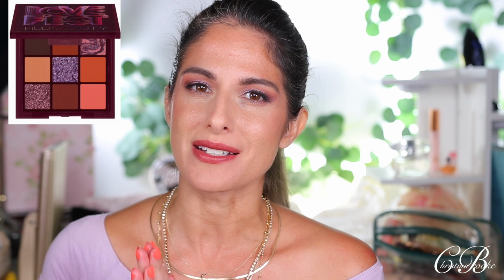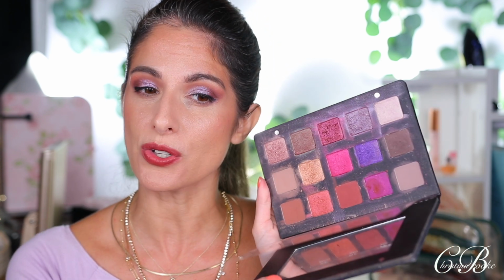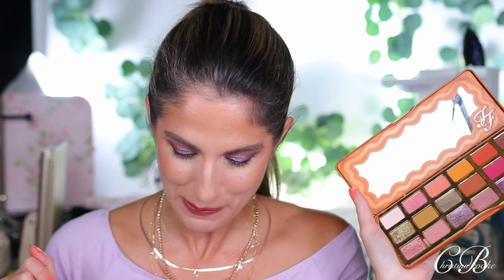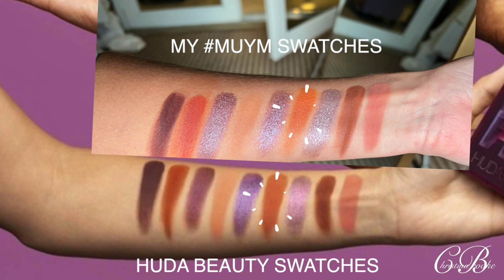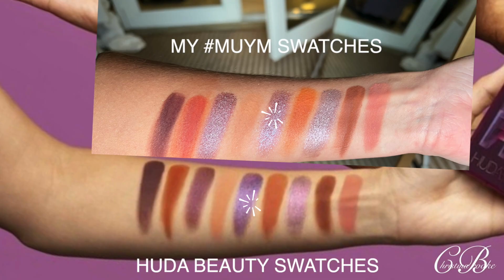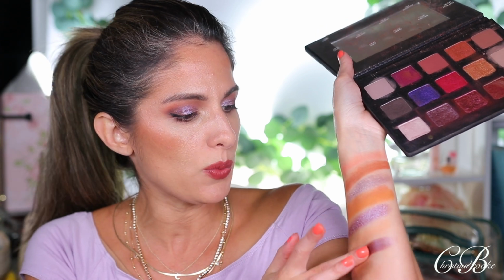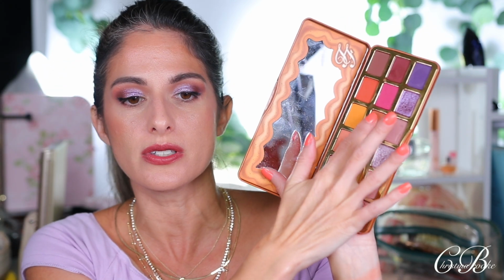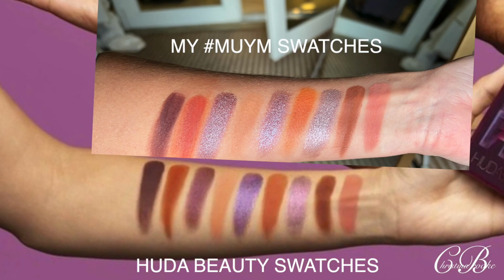HUDA BEAUTY LOVEFEST PALETTE! MAKEUP YOUR MIND, I found it!!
HUDA BEAUTY LOVEFEST PALETTE! eyeshadow palette, let's do a Makeup your mind. Lets get a first look at the entire collection and go through my collection together to see if we can find these tones and decide whether I like the color arrangement enough to add it to my collection!

-This is not a dupes video, this is a deciding process, that you can do at home with your own eyeshadow palettes to decide if a new release is worth it for you to pick up! I am trying to mimic the palette as best as I can, to A. See the color story (and decide if I actually like working with those colors and B. See if I already own the colors in other palettes that I *Need* to use up!

PRODUCTS MENTIONED
Huda Beauty Lovefest Palette

FROM MY COLLECTION
Too Faced Pumpkin Spice no longer available
Natasha Denona Lila no longer available
Mini Bronze Palette

Timecodes
0:00 INTRO

My Top
EYES too faced pumpkin spice
LIPS Bite Chai

 DISCOUNTS
MODA BRUSHES Save 10% USE CODE: GLAMRANCH

XOXO
CHRISTINA BROOKE